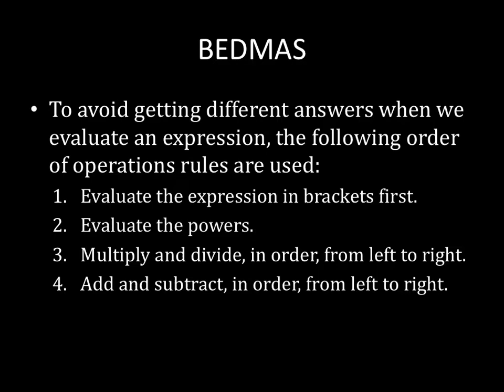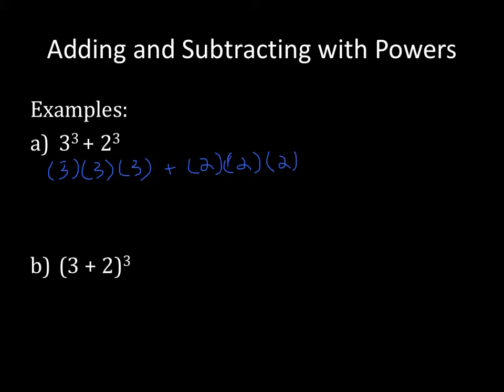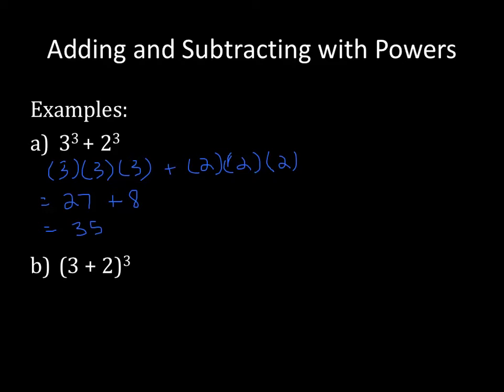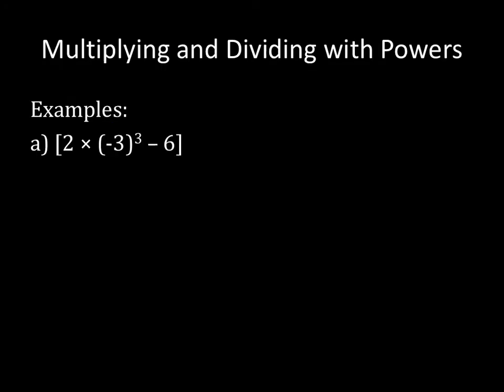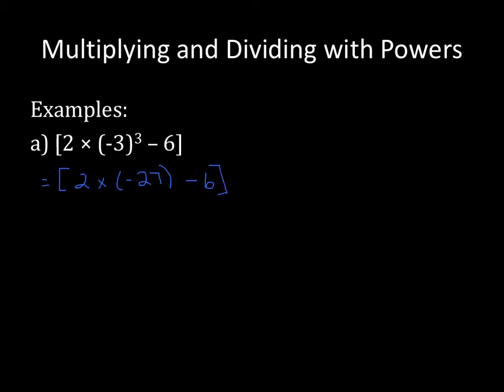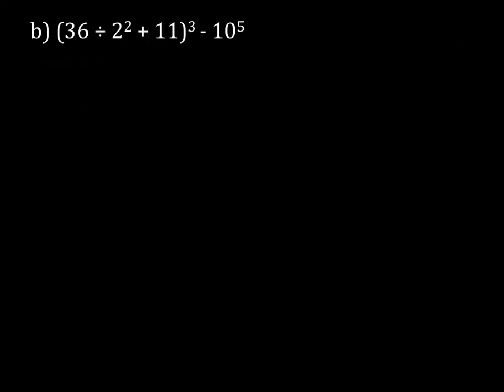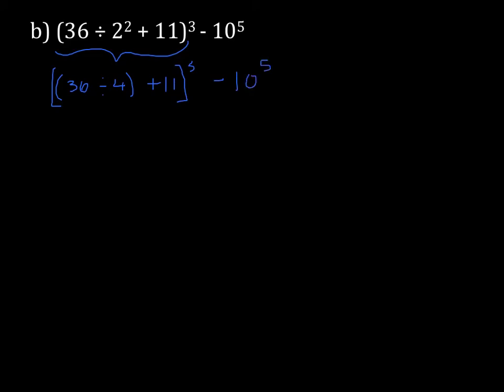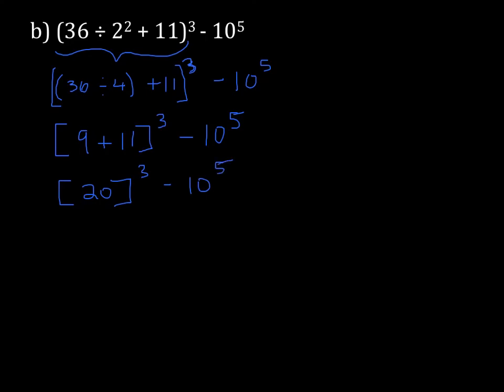Operations with Powers